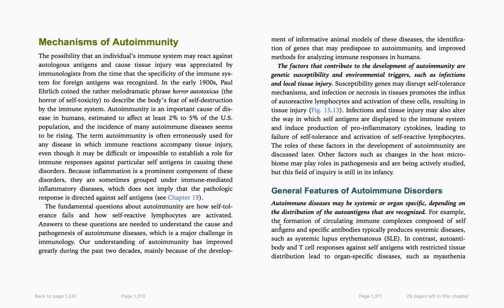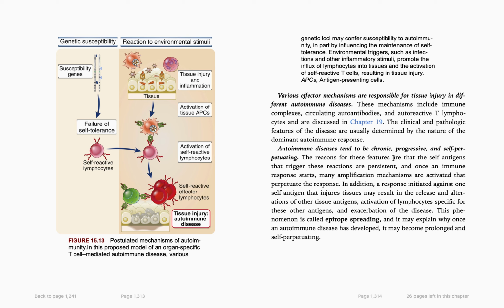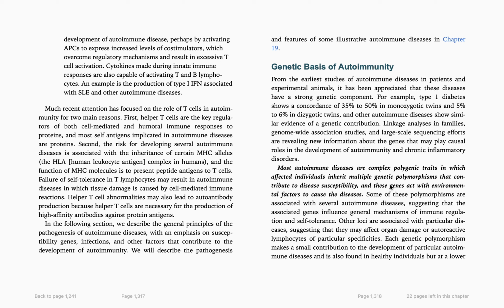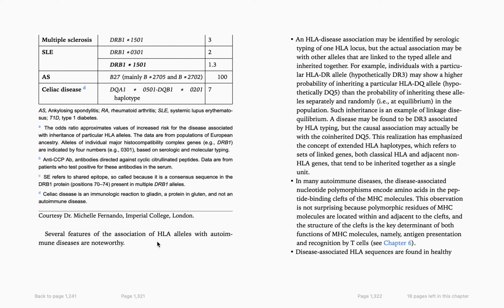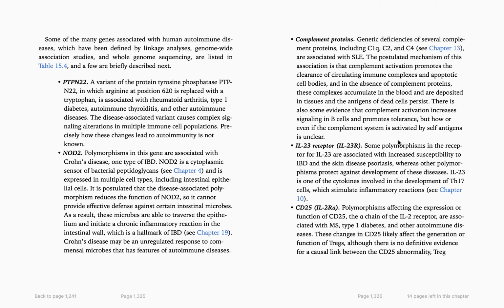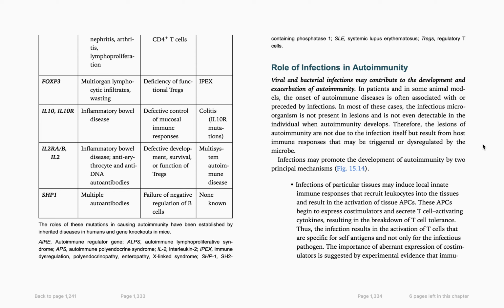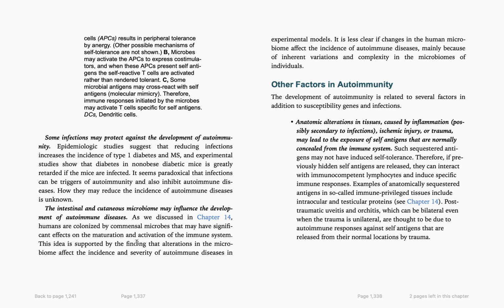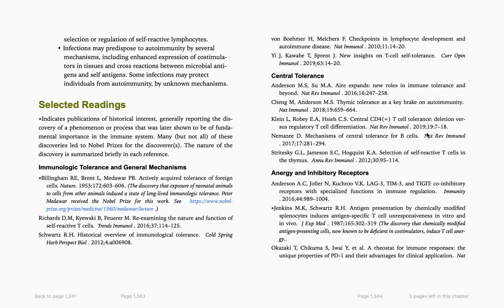Chapter 15 Part 2. Immune Tolerance (Autoimmune disorders)